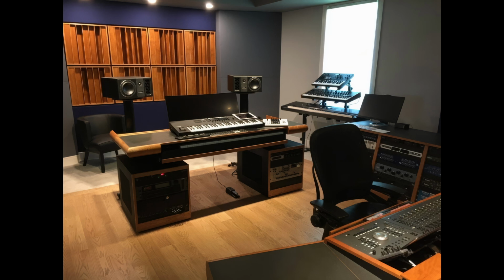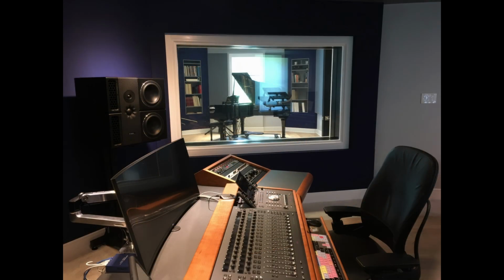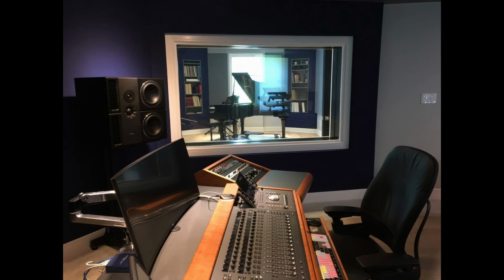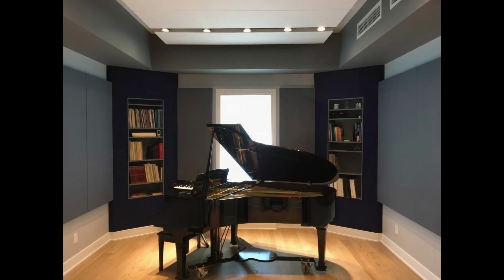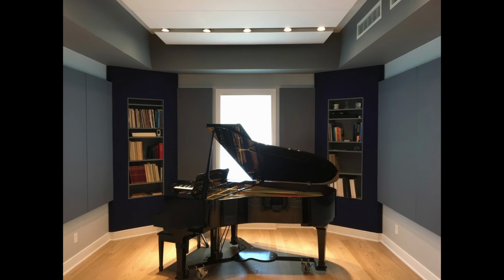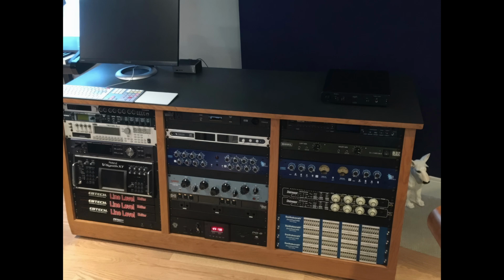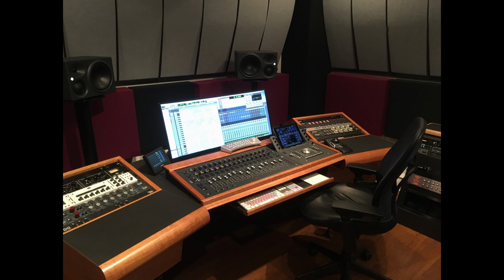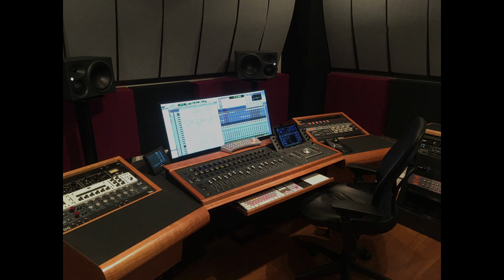Things to Consider When Thinking of Hiring a Studio Designer.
Gary Sloyer's Studio / Studio Design